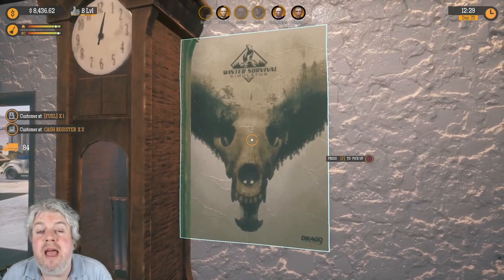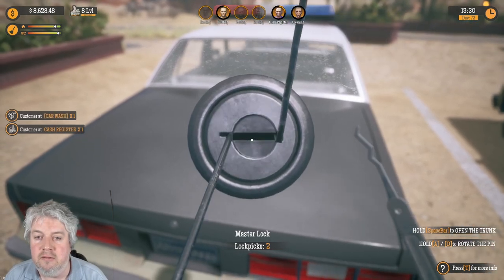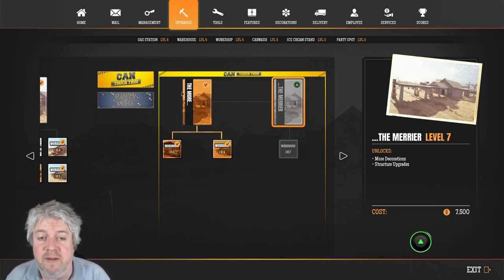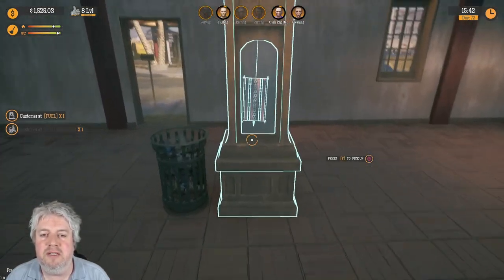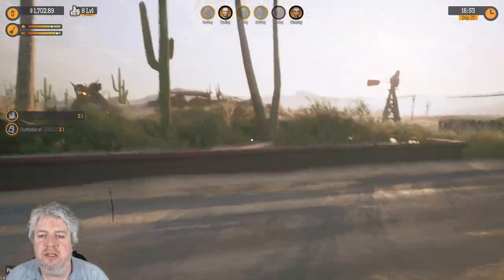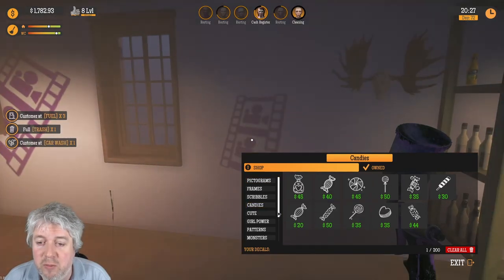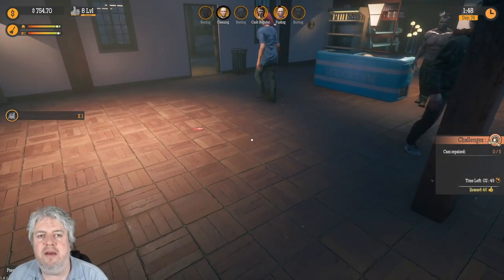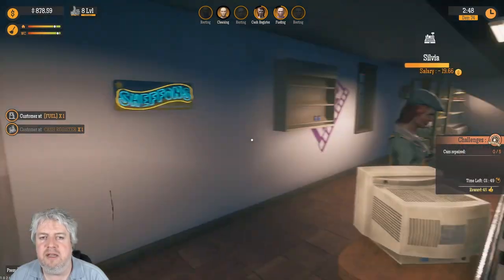Picking Locks - Can Touch This DLC - Gas Station Simulator - Lets Play - 21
We played the Early Days demo of Gas Station Simulator a couple of weeks ago. We'll now be playing the full game and seeing how far we can renovate our beat up Californian gas station 'The Dust Bowl'. We have now played through the full game and are looking at the 'Can Touch This' DLC.

This will be the final episode looking at the Can Touch This' DLC before we move on to another DLC. We manage to upgrade the gas station to level 7, and also the Warehouse. We also try to get an achievement with the RC cars, and finally figure out how to pick locks.